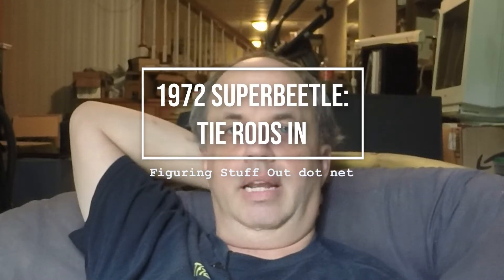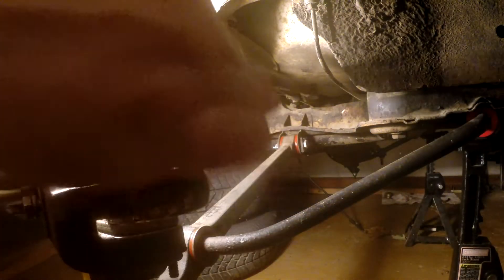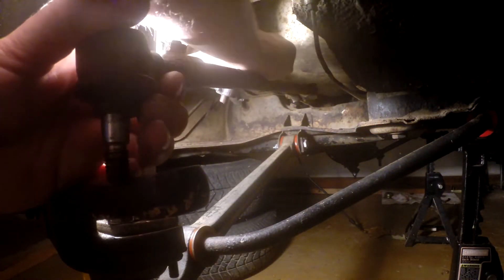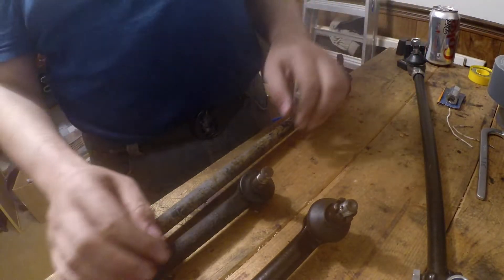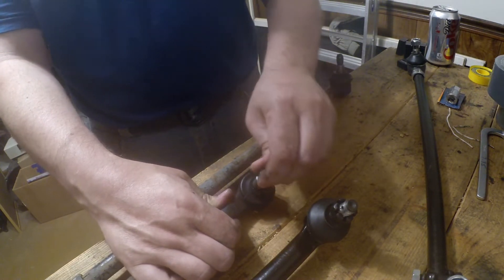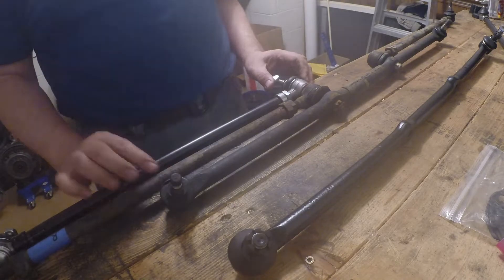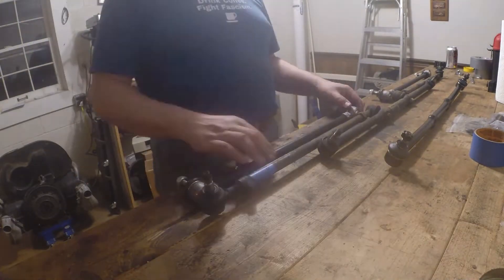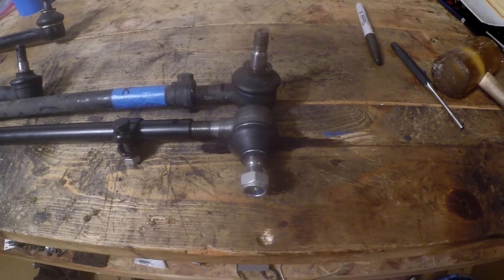Tie rods into 1972 SuperBeetle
The last video about refurbishing the suspension.  Now on to the engine to get the car going in 2021.